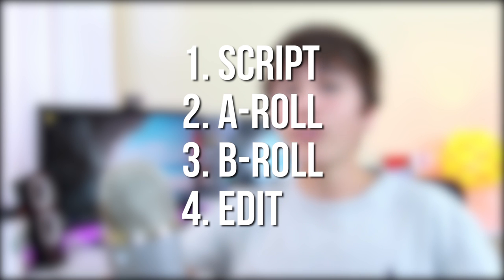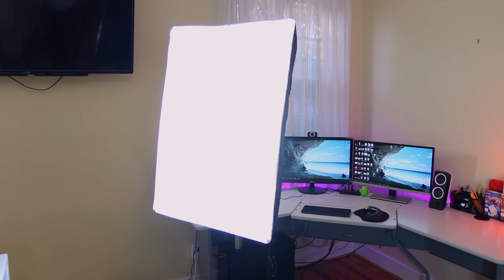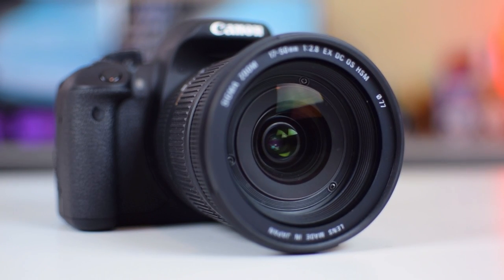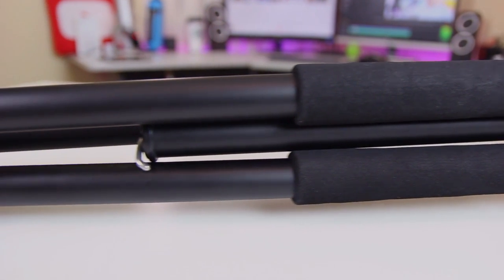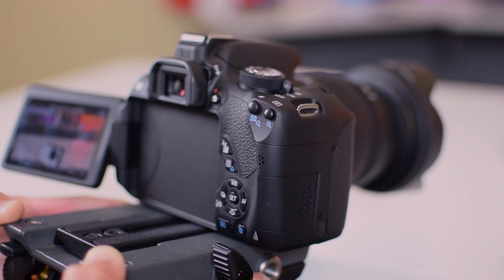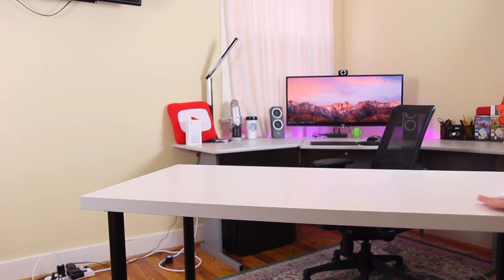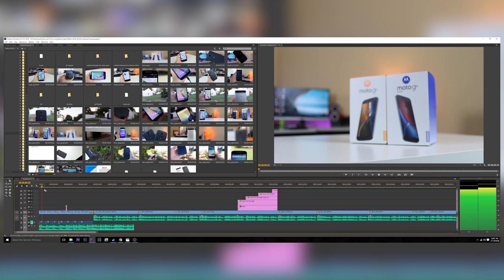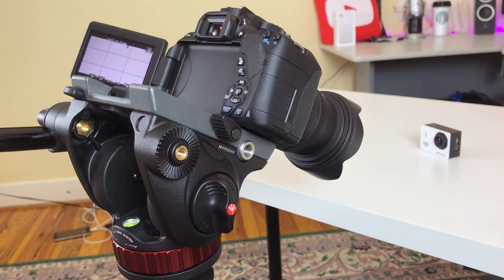How I Make My Videos 2016!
Videos from your favorite YouTubers probably require a lot more work than you might think... Here's how I make mine.

ALL MY CAMERA GEAR I USE TO FILM MY VIDEOS:
Canon EOS Rebel T5i EF-S 18-55 IS STM Kit
Sigma 17-50mm f/2.8 Lens for Canon DSLR
Dolica AX620B100 62-Inch Proline Tripod and Ball Head
Manfrotto 502 Video Head MVH502AH
LimoStudio Studio Lighting Softbox Video Light Kit
Blue Yeti USB Microphone Silver
Samson Go Mic Portable USB Condenser Microphone
Tascam DR-05 Portable Digital Recorder

Get a 30-day trial of Amazon Prime for free!